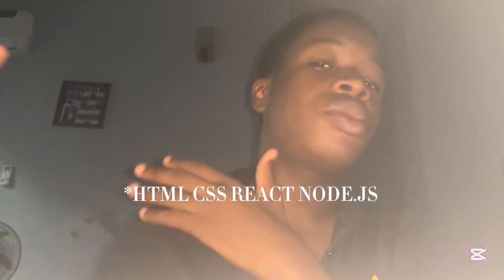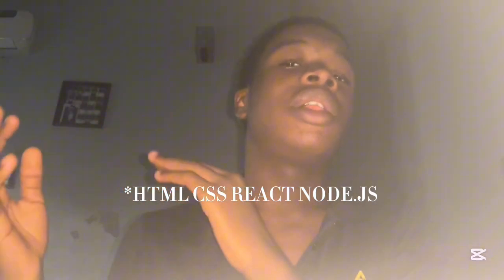How to create your own mobile apps ! 2025 Edition!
Ever wondered how to create your own mobile apps ? In this video I give you a guideline on how to build ur own mobile apps